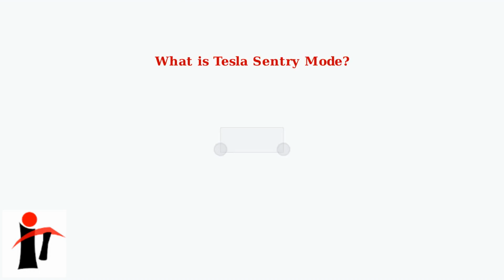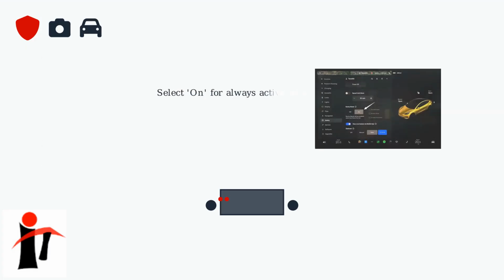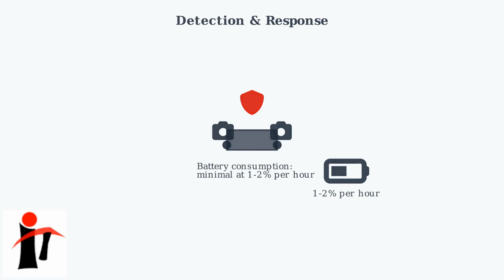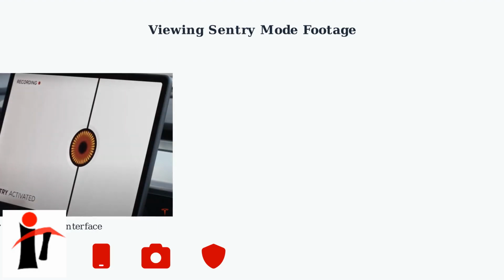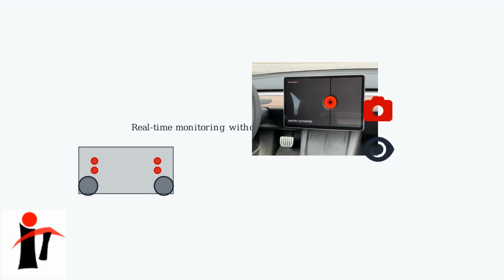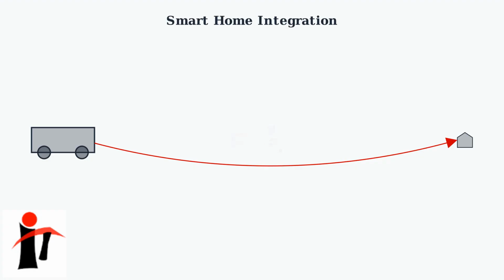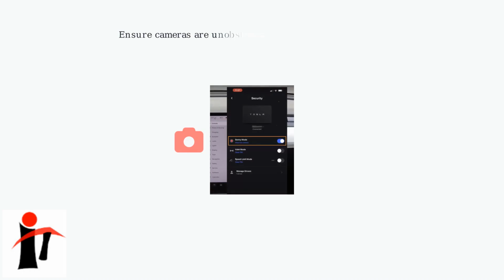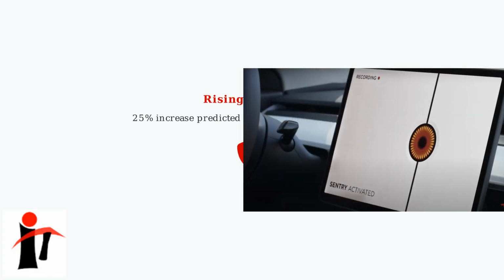How to Set Up and Use Tesla Sentry Mode – Turn On Sentry & View Live Camera Footage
🛡️ Learn how to set up Tesla Sentry Mode to protect your car with real-time monitoring and alerts.

📲 Step-by-step guide to turning on Sentry Mode and accessing live camera footage from your Tesla app.

🚗 Tips to customize Sentry settings for maximum security without draining your battery.

💡 Master Tesla’s security features to monitor, record, and stay informed about any activity around your vehicle.